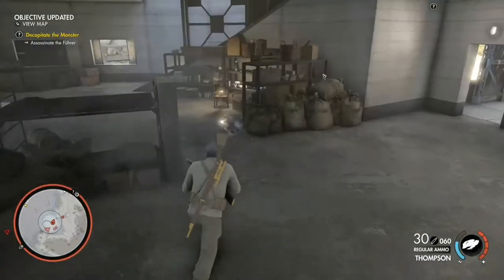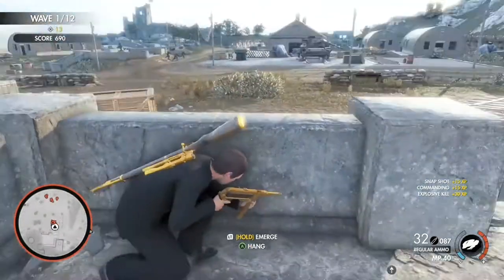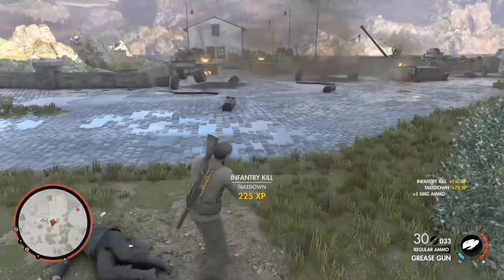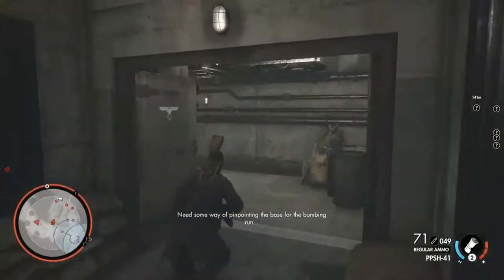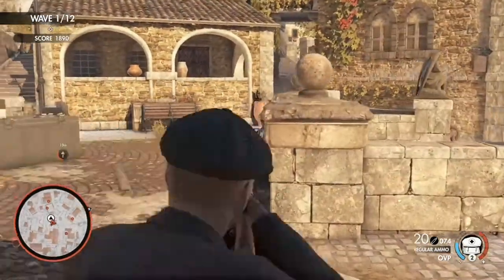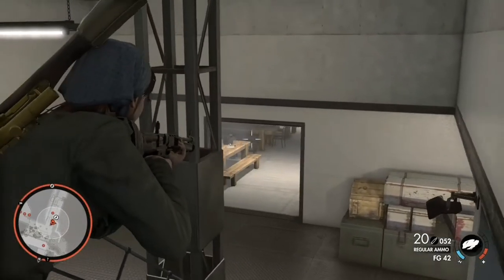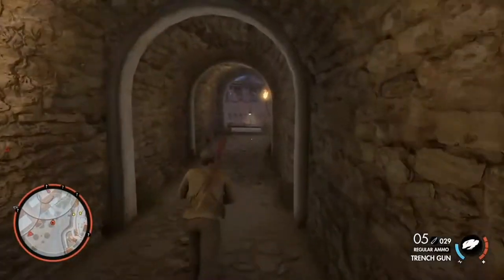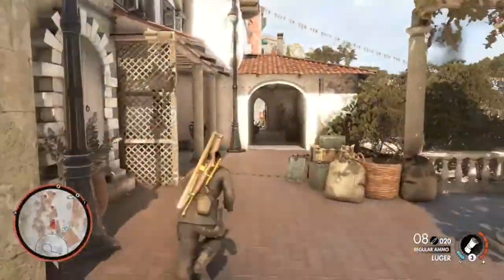Sniper Elite 4 Secondaries In Real Life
Hello everybody and welcome back to the channel, and welcome back to Sniper Elite 4. Today we'll be looking at all the secondary weapons (which includes submachine guns, light machine guns, launchers and shotguns) and talking about the real life stories behind them.

Chapters:
0:00 Intro
0:40 Thompson
2:30 MP40
3:24 MAB 38
5:15 FNAB
5:46 M3 Grease Gun
7:21 Sten
9:22 PPSh-41
10:48 OVP
12:47 MKb-42(H)
15:09 FG42
16:45 Trench Gun
18:47 M30 Drilling
20:05 Panzerfaust
21:35 Neunfaust (Fliegerfaust)
22:22 Outro